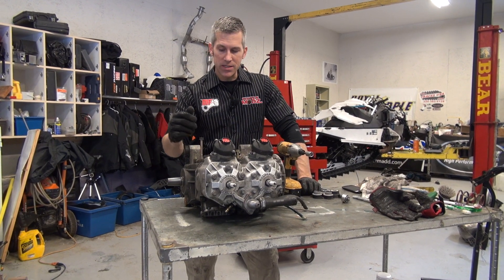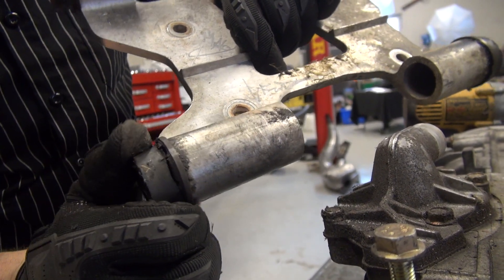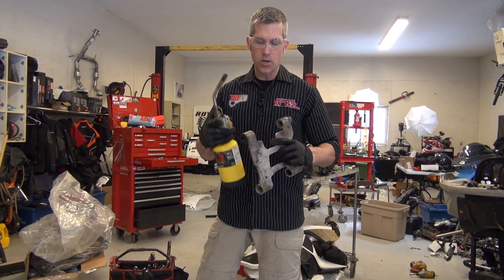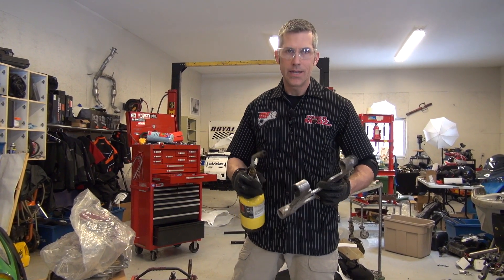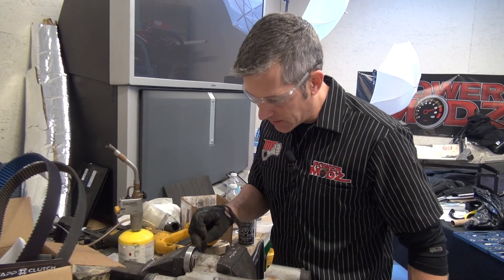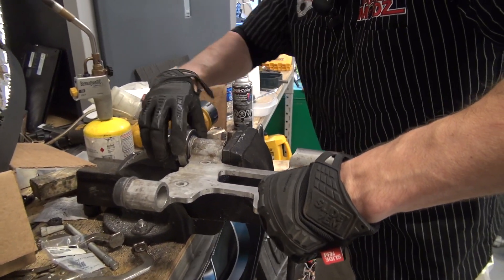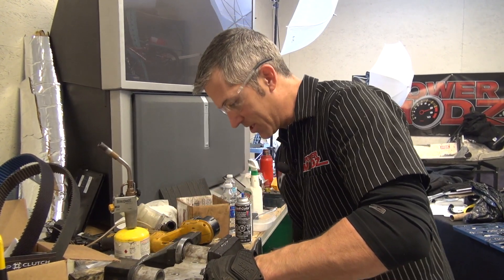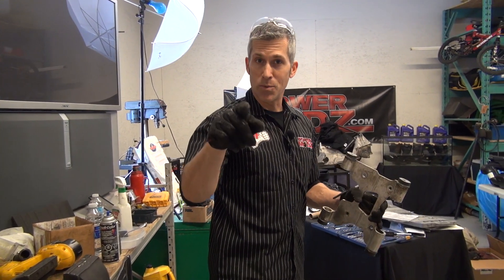Skidoo REV motor mount replacement, Episode #8 of the 700 REV mod sled build! PowerModz!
These can be tricky to get out and install - check out these tricks to make the process easier!